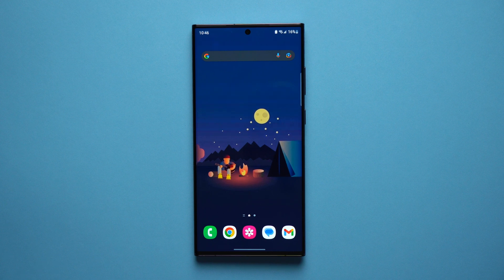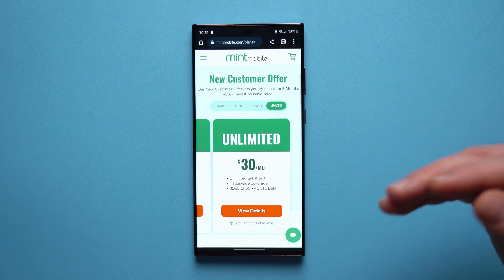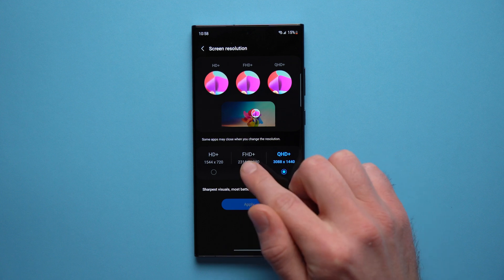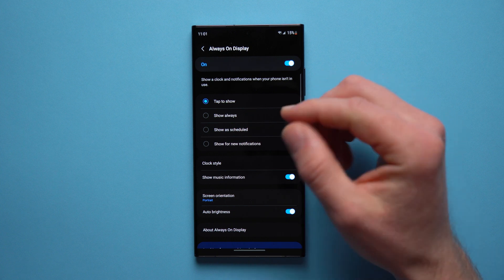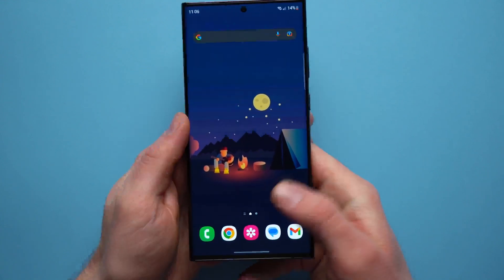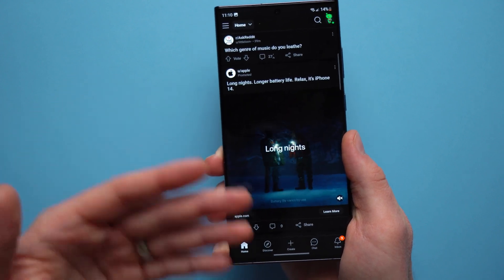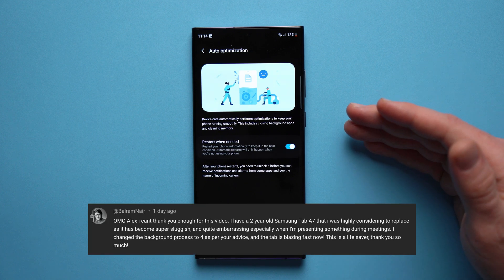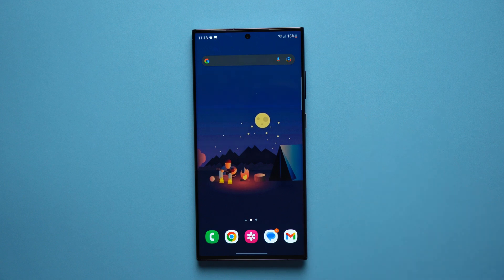3 Common Samsung Problems & How To Solve Them